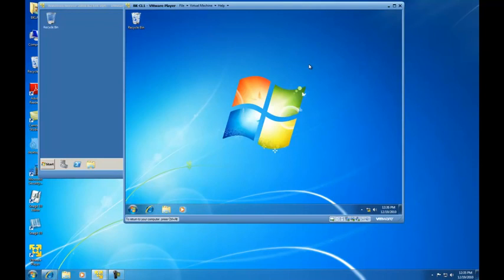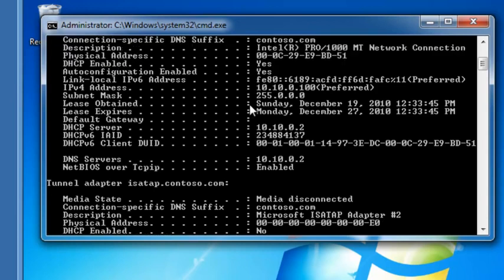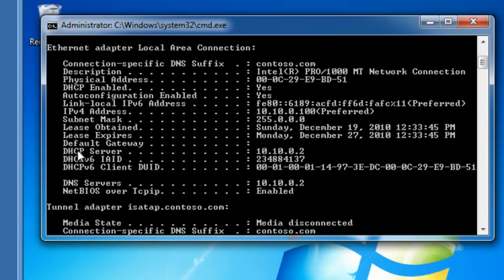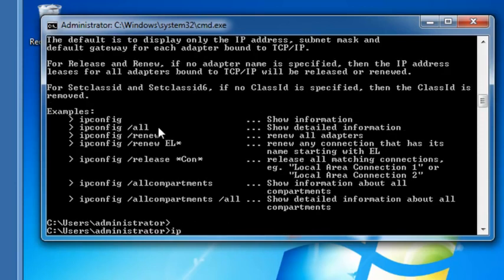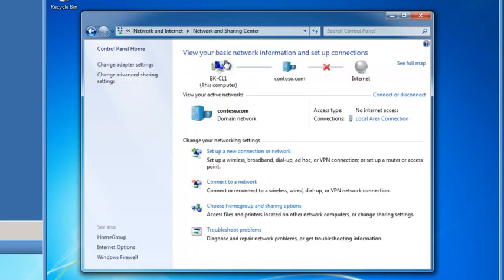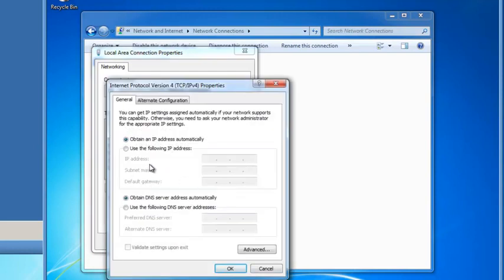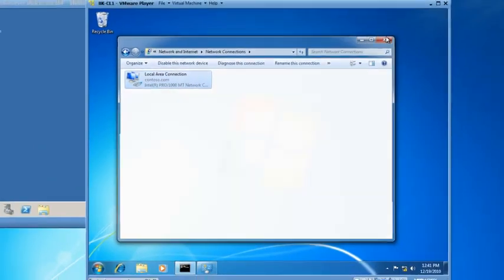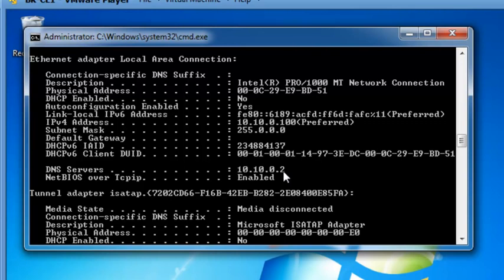Windows 7 Manual TCP IP Configuration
Cara setting TCP IP configuration.